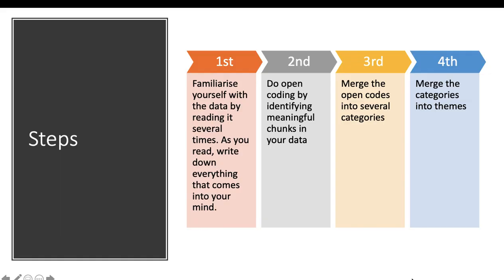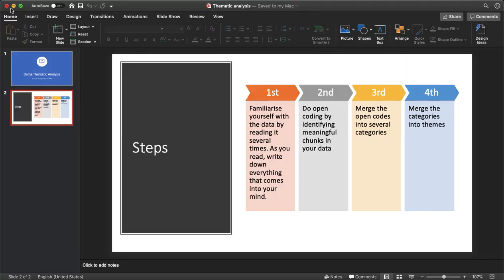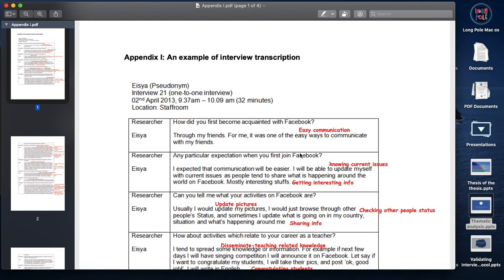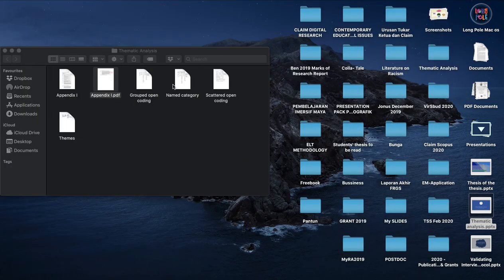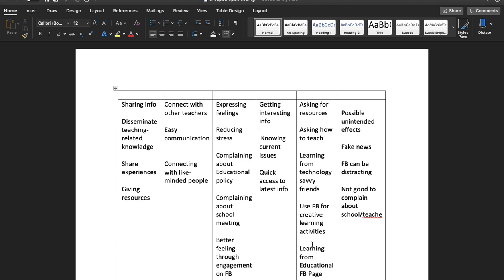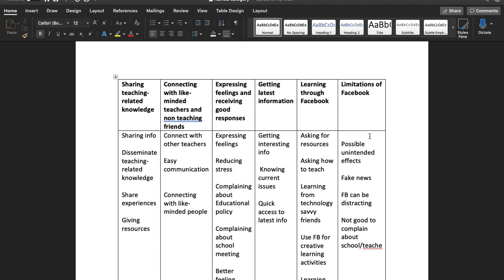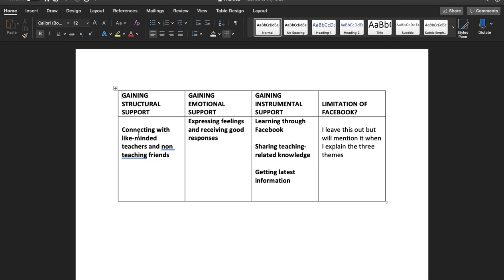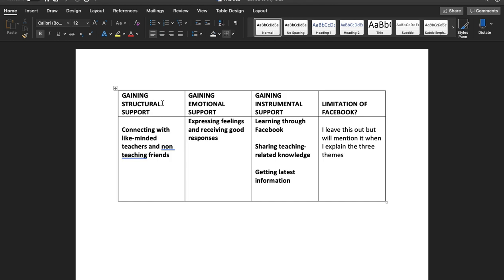Simple Steps in Thematic Analysis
In this video I demonstrate how to do thematic analysis step by step. I use interview data for my example in the video. I conducted the interview when I researched teachers' engagement with Facebook for their professional development. The steps in the video are easy to follow and I hope you will find this video useful.